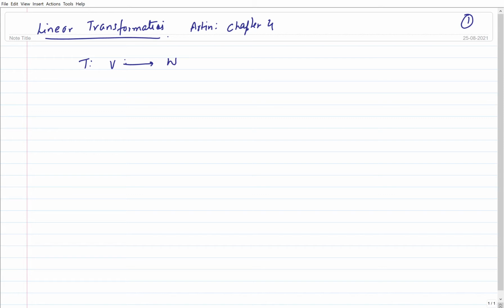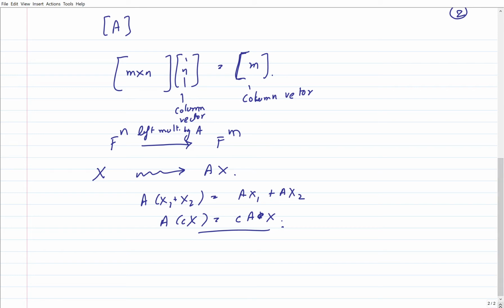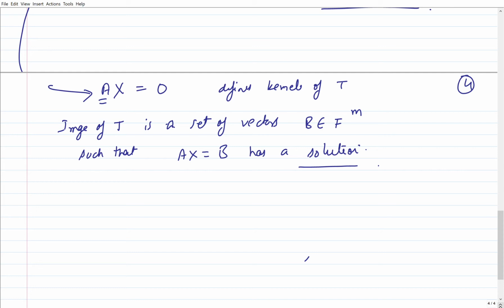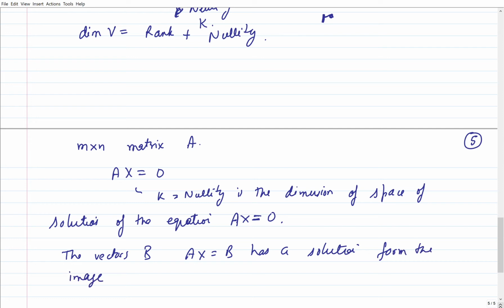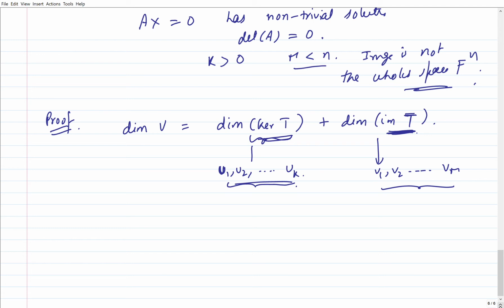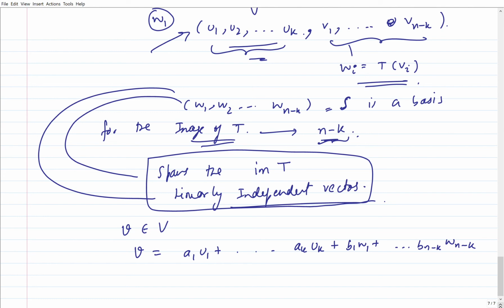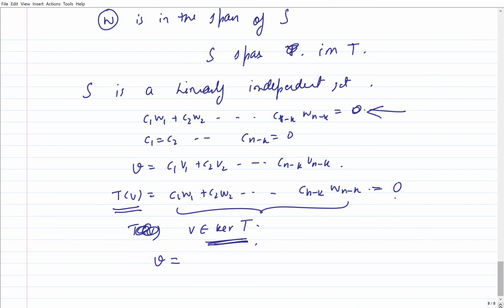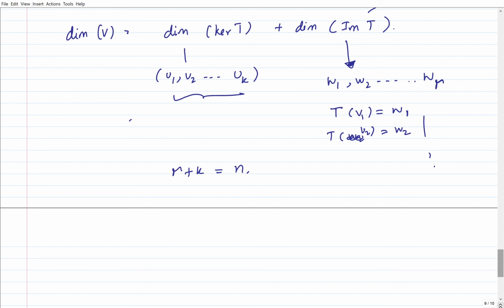Lecture 8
Linear Transformations (Dimension Formula)